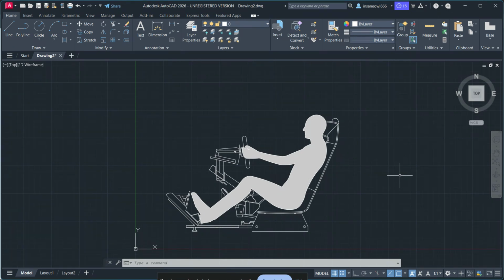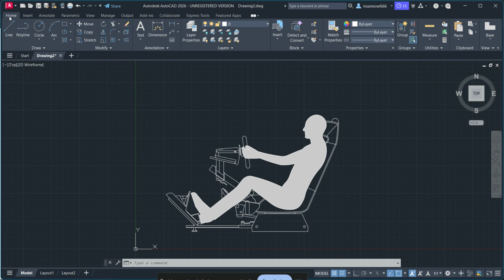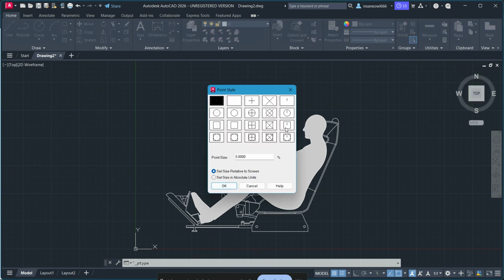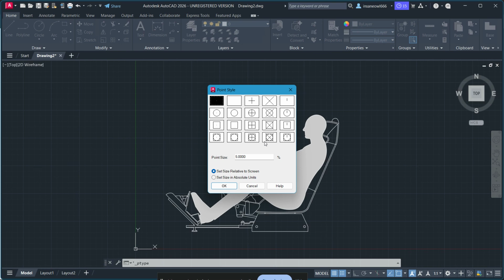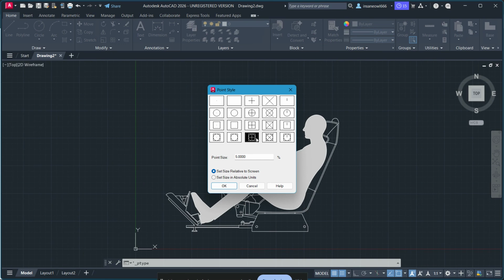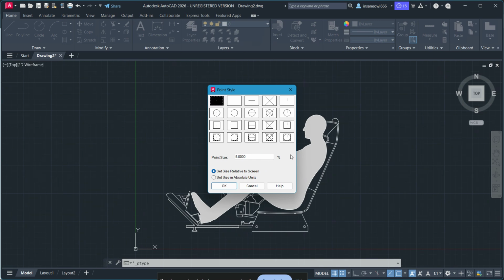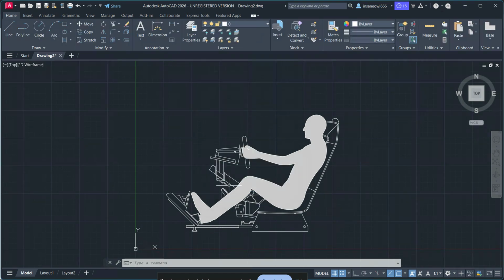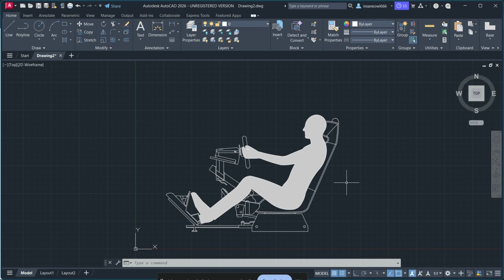How To Change Point Style In AutoCAD (2026 Easy Guide)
Learn how to change point style in AutoCAD with this simple step-by-step tutorial. Adjust point shape and size quickly using the Point Style dialog box.

Timestamps
0:00 Intro
0:20 Open your drawing
0:31 Click Home tab
0:40 Go to the Utilities panel
0:48 Click Point Style
0:58 Select the desired point shape
1:12 Adjust point size
1:26 Click OK
1:35 Outro